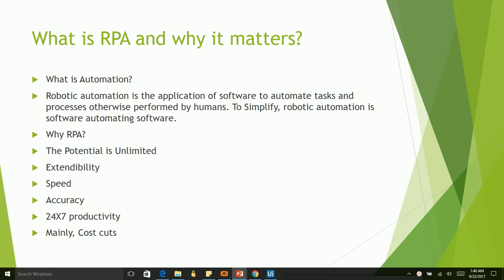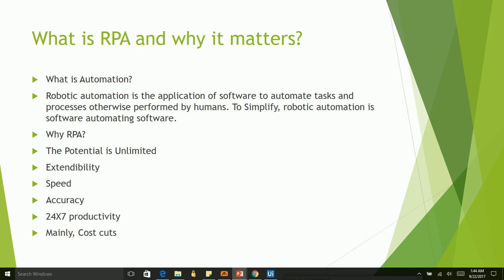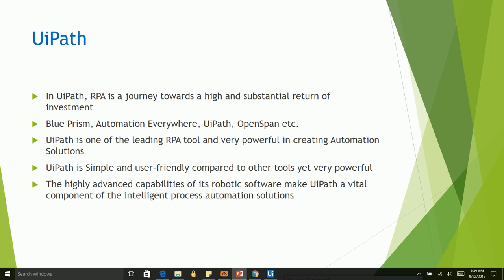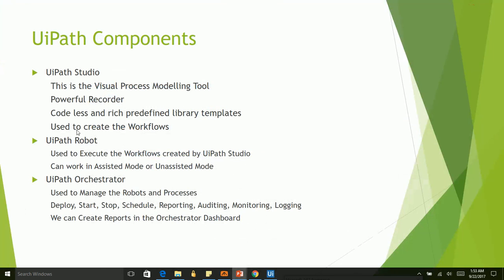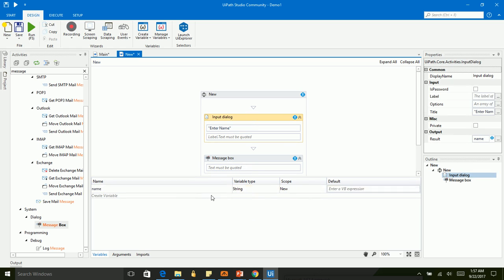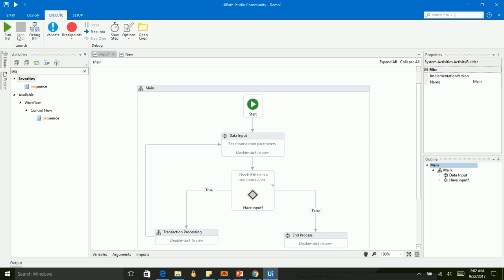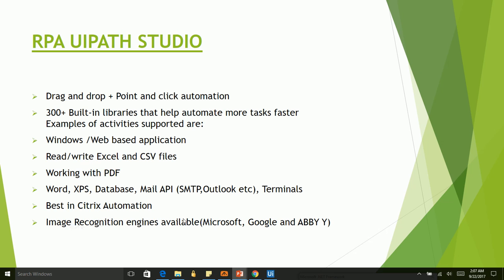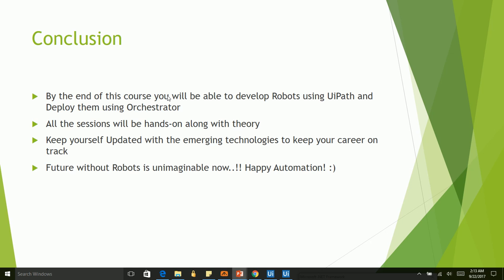Demo UiPath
Hello folks,

This is a Demo of one of the RPA tools, UiPath Studio.

Happy Automation!